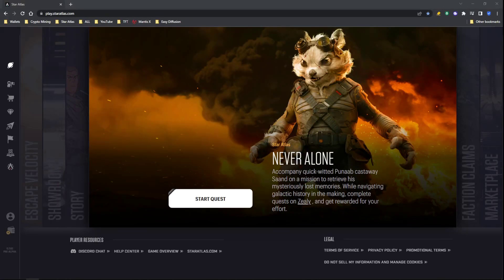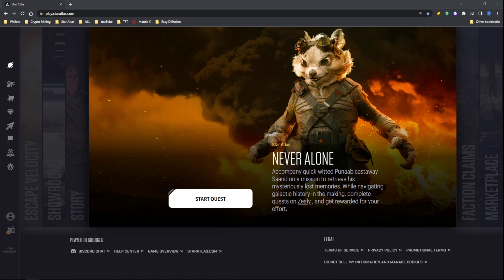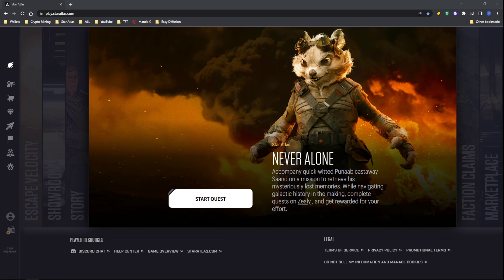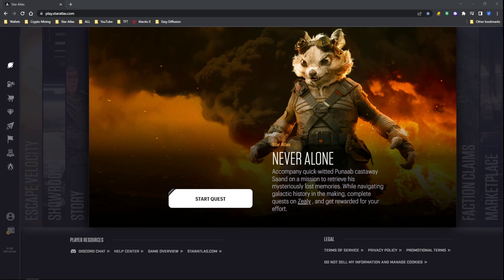What Star Atlas Means To Me!